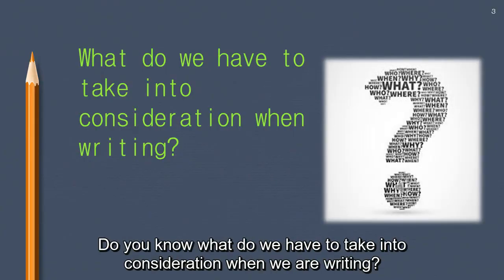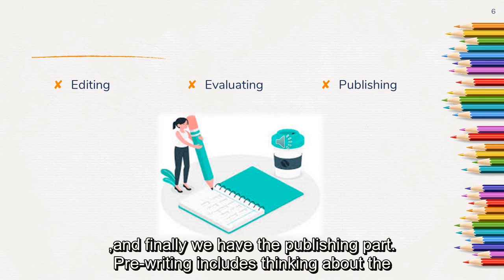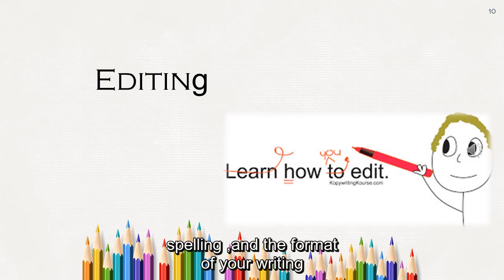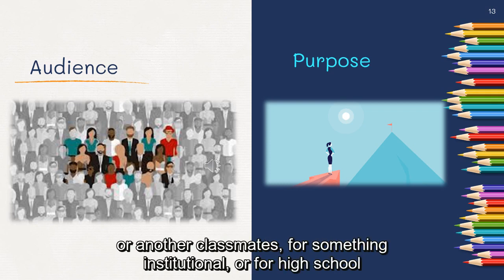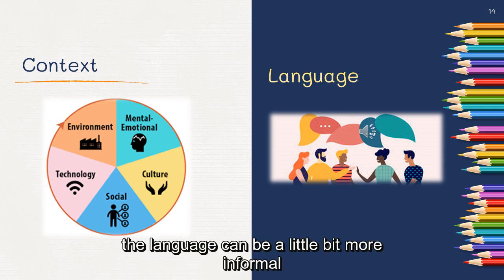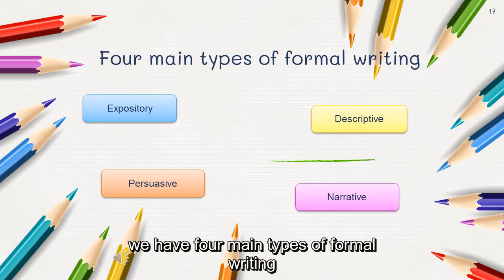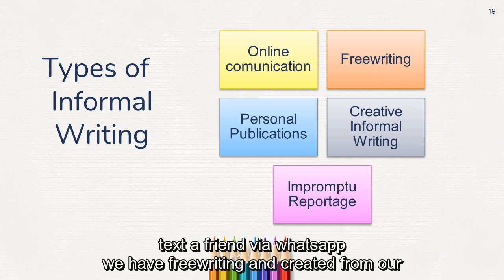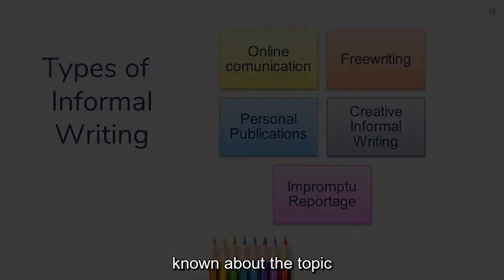Different Types of Writing